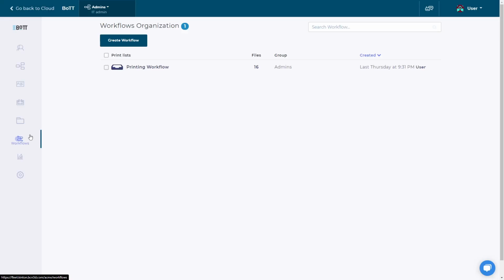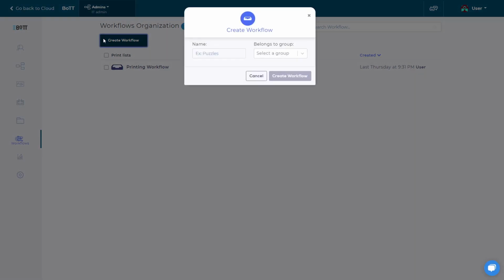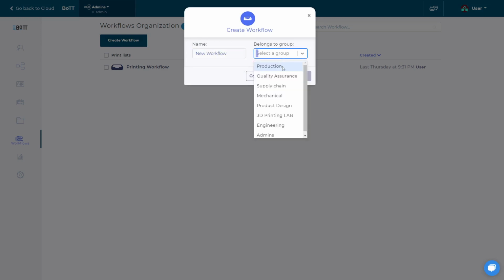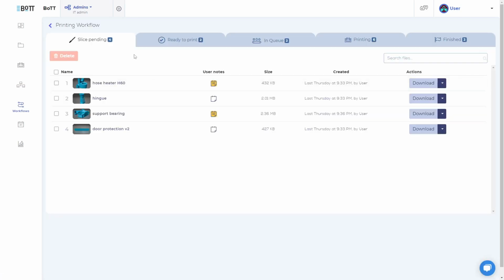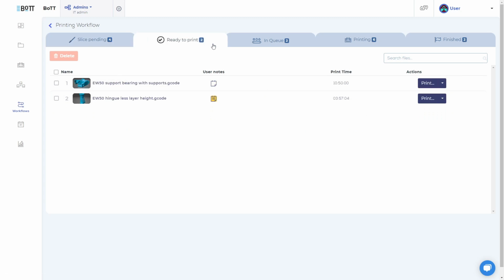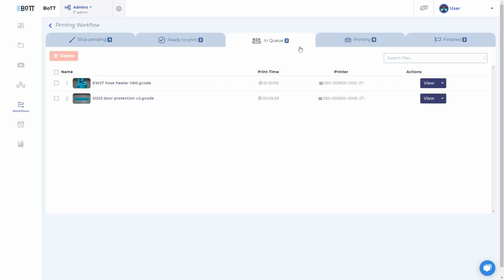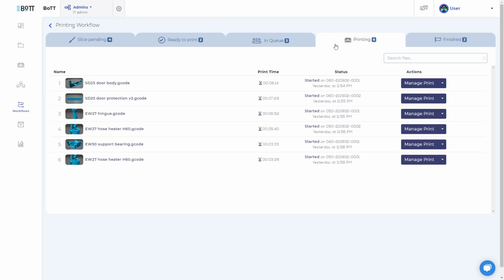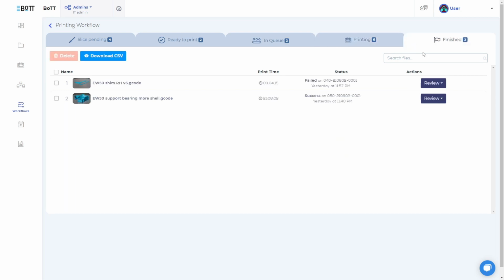Creating your 3D printing workflow in BCN3D Cloud Teams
A short video of the workflows tab in BCN3D Cloud Teams.

If you have any further questions, please visit the BCN3D Knowledge Base